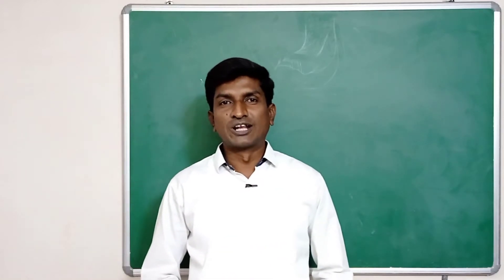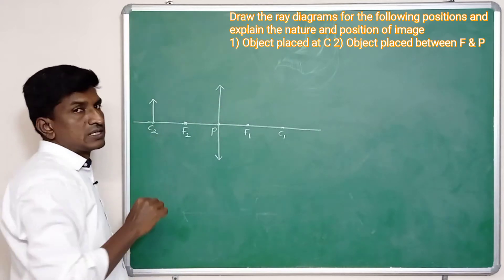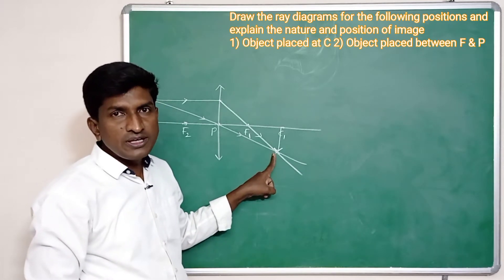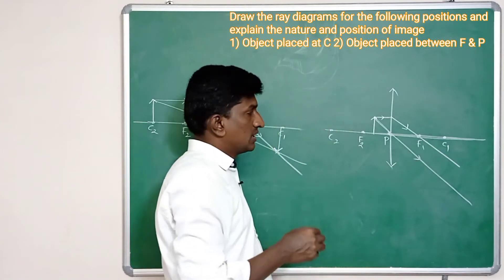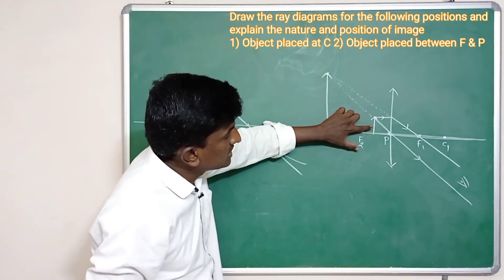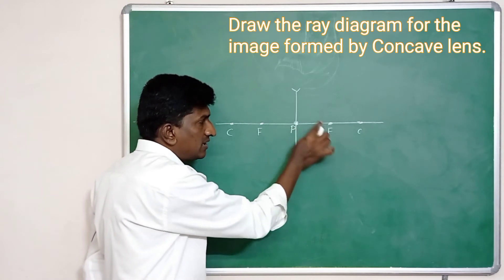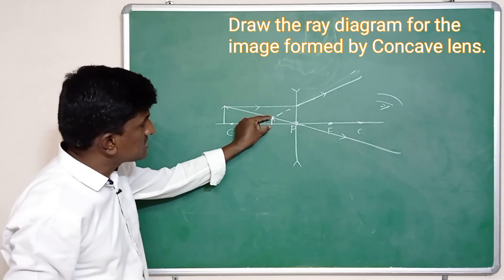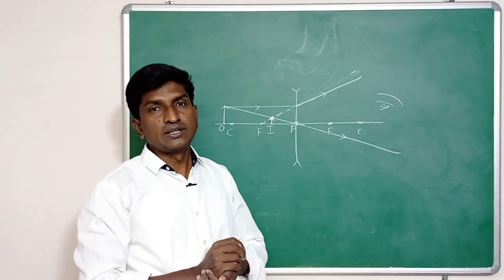Important ray diagrams for concave and convex lens | Refraction of Light at Curved Surfaces class 10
Important ray diagrams for convex and concave lens.
where will be the image formed if object placed on C in front of a convex lens.
where will be the image formed if object placed between f & P in front of a convex lens.
Important questions of refraction of light at curved surfaces.
when the object distance and image distance will be same.
Characteristics of image formed by a convex lens.
characteristics of image formed by a concave lens.
ray diagram for the image formed by a concave lens.
revision classes for class 10 science